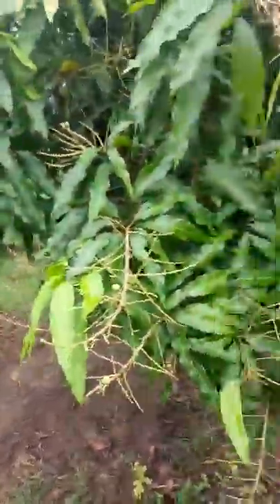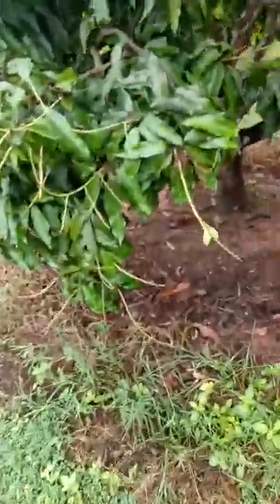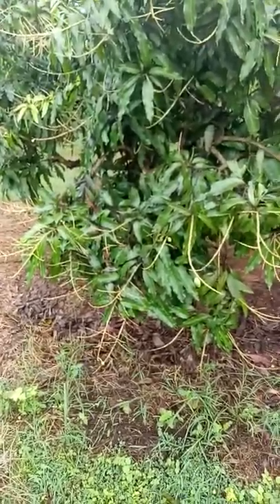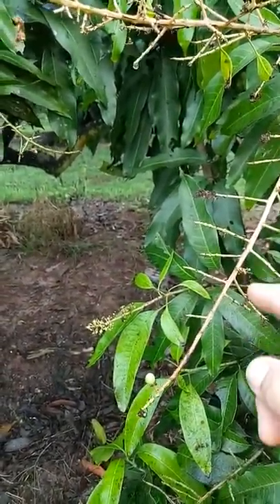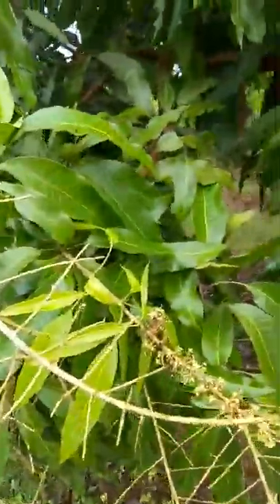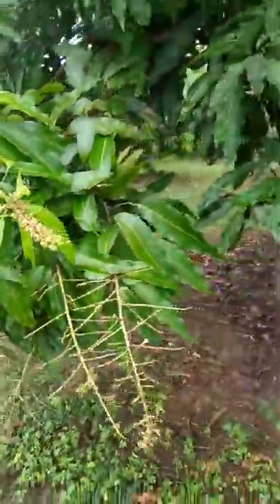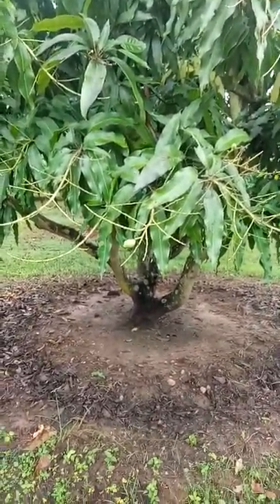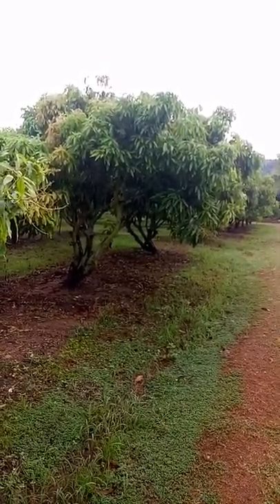John in Thailand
Looking at the poor level of young fruit on the trees.  Another bad year???